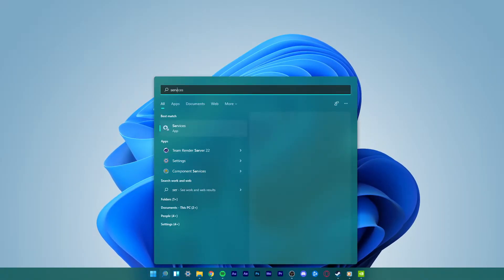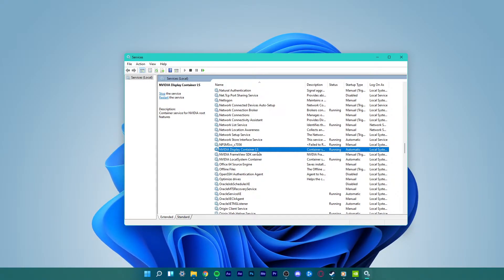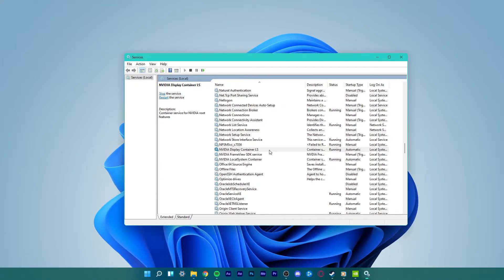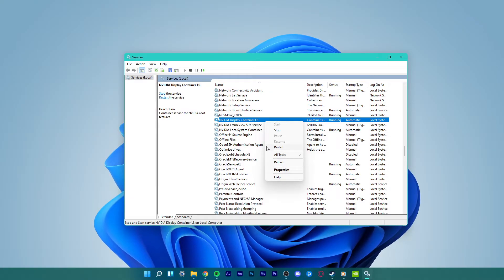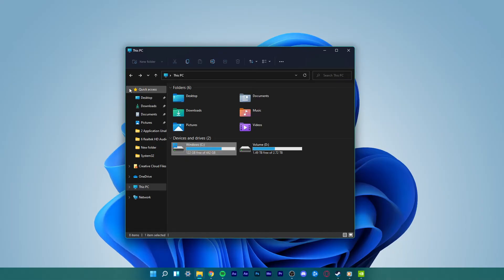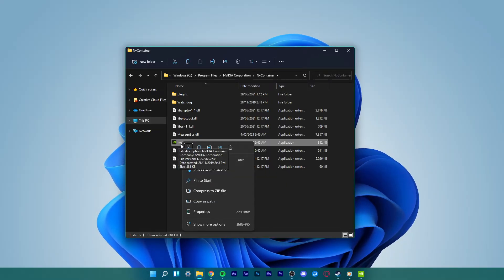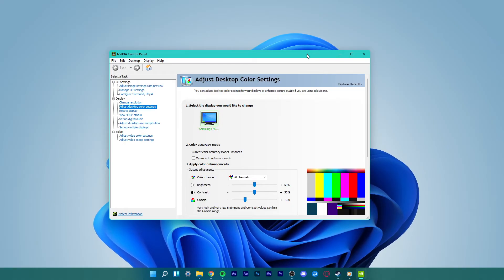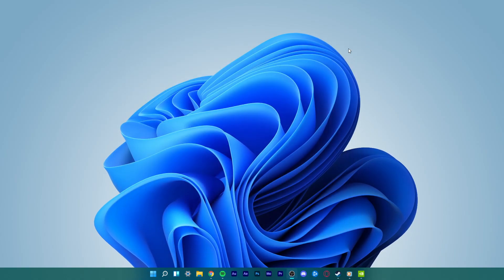Windows 11 - Unable to Find NVIDIA Control Panel Fix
A short tutorial on how to fix the missing NVIDIA control panel issue on Windows 11.